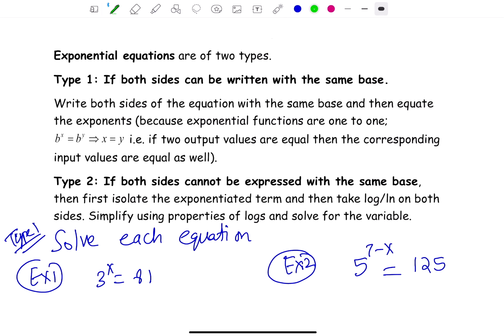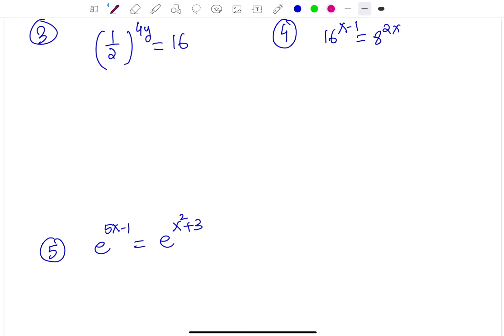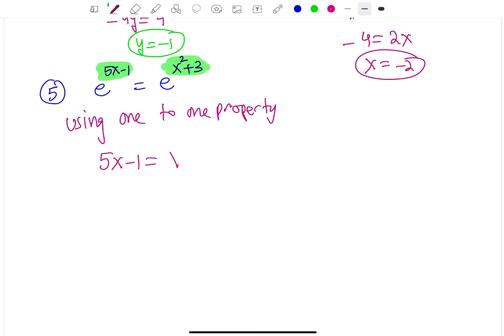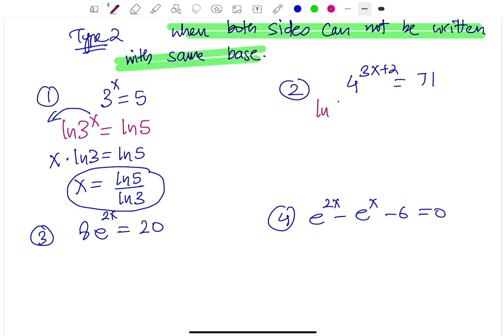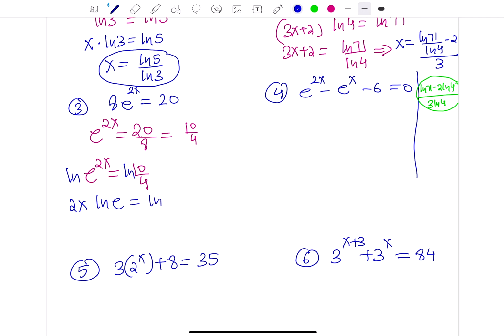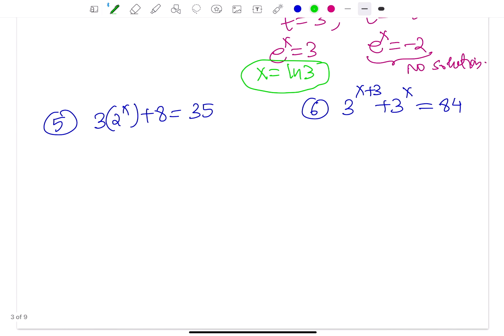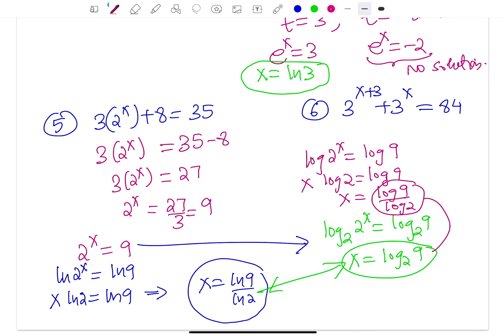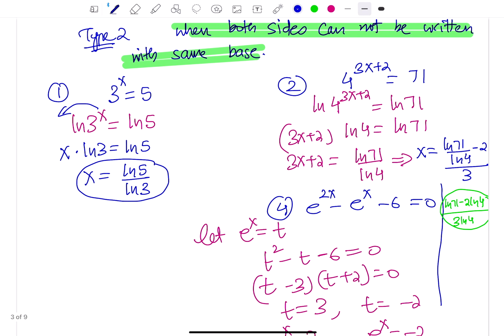Solving Exponential Equations